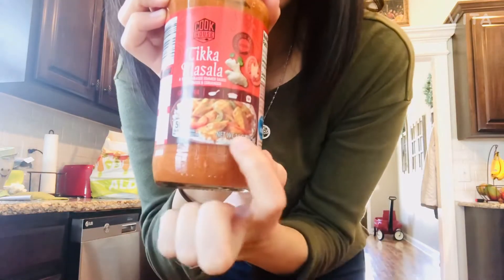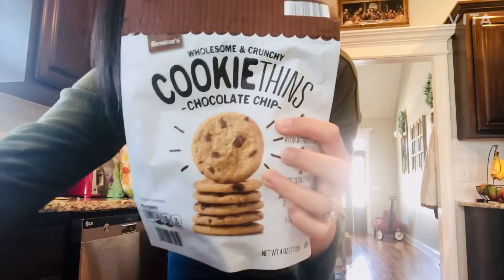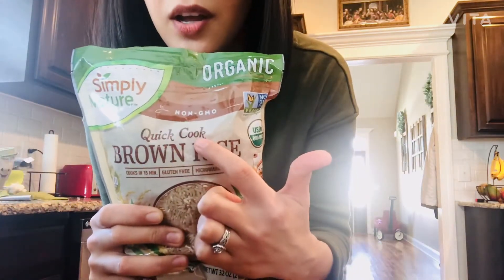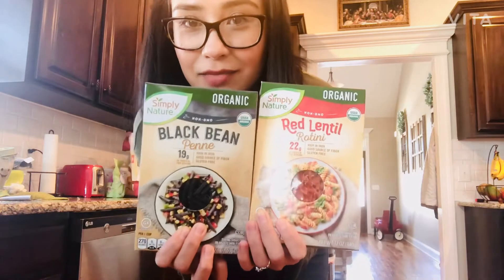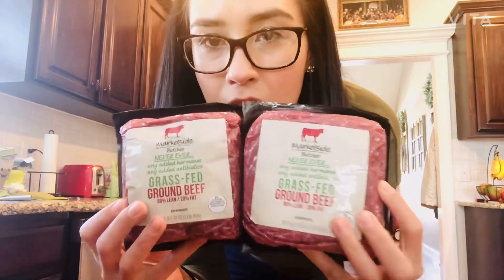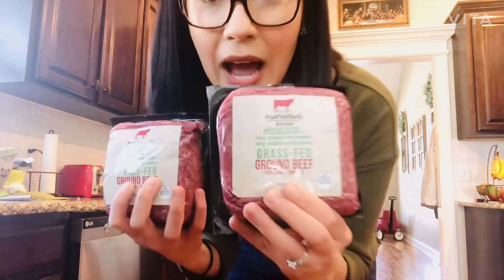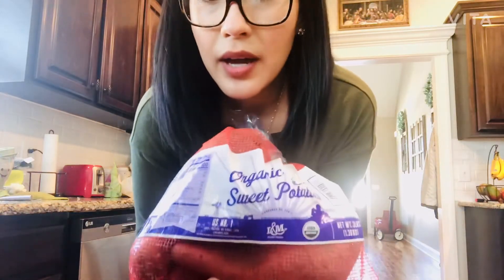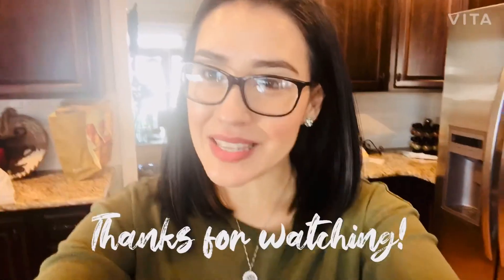WALMART & ALDI Clean Eating Grocery Haul Spring 2021